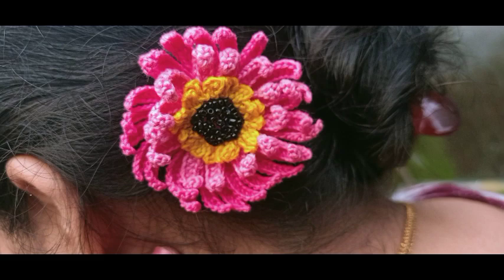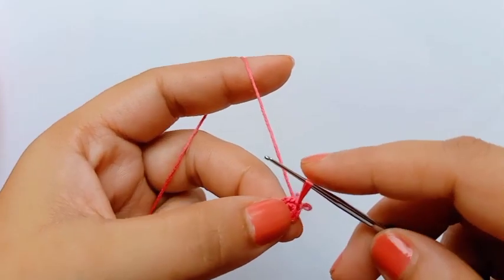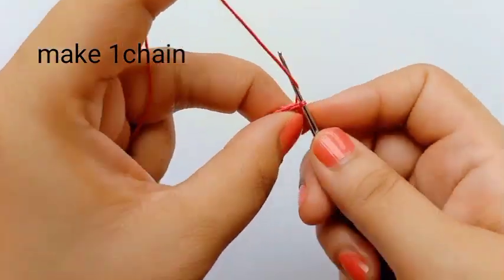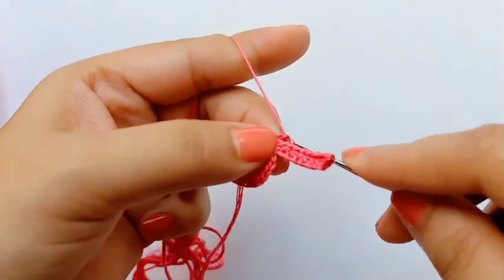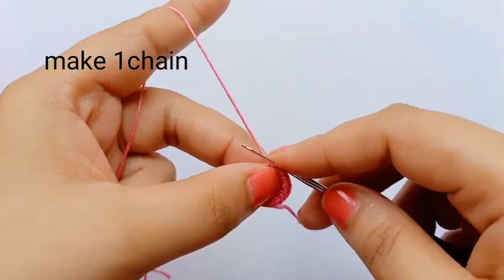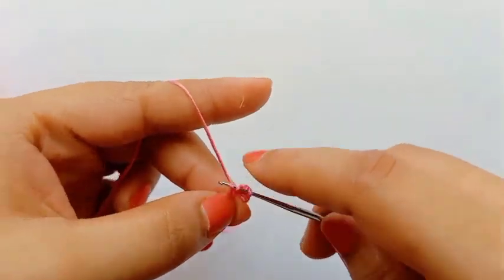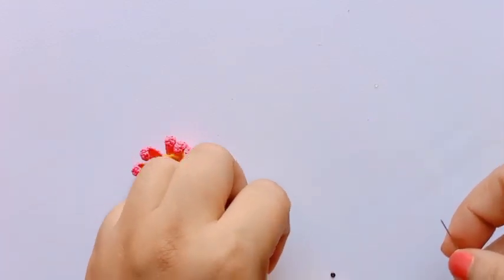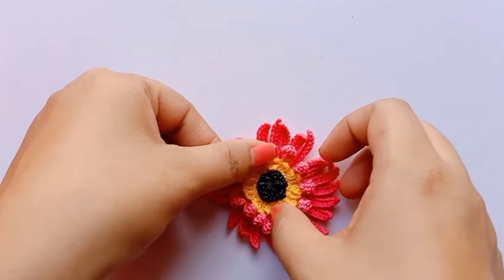How to make crochet Gerbera flower / brooch pattern #3 | step by step video tutorial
Hi guys, In todays video i am sharing this How to make crochet Gerbera flower / brooch pattern #3 step by step video tutorial. I hope you will like this tutorial and leave your feedback below.
Abbreviation :-
ch - chain
* crochet hook size of 0.75mm
* Cotton thread (anchor embroidery thread)
* scissors
* needle
* Brooch pin
* Febric glue
* Beads